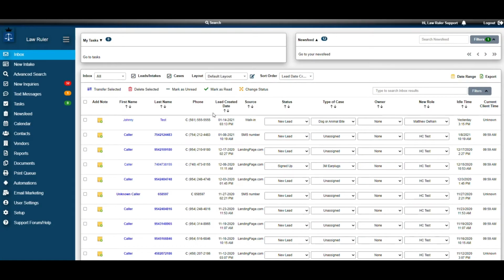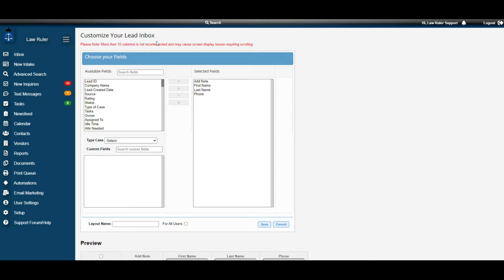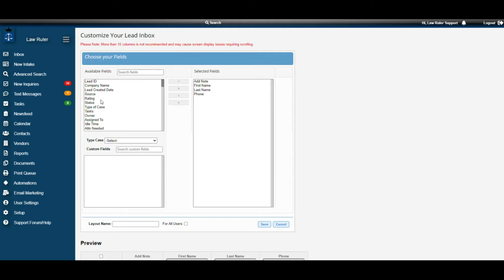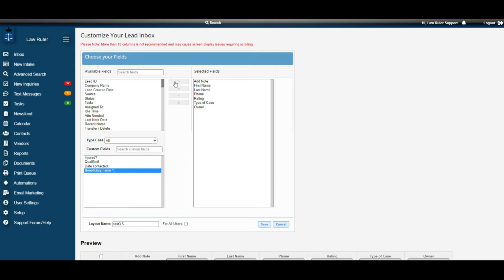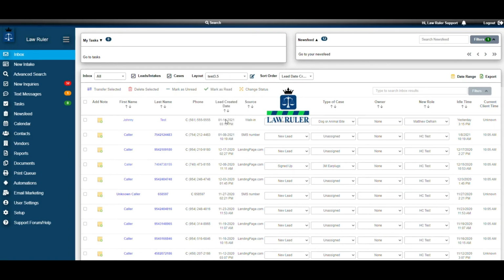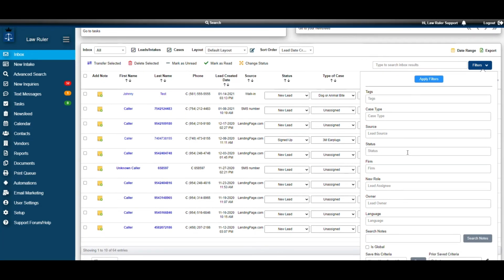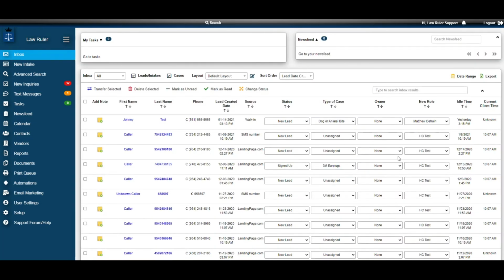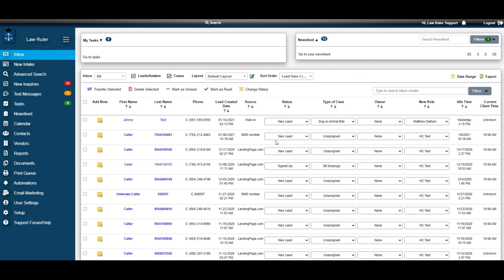Custom Inbox Layouts: How to Create them in Law Ruler - One Size Does *Not* Have to Fit All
Law Ruler offers a powerful feature that allows each user to create their own Inbox layout to display their leads/intakes/cases in a streamlined fashion that can be as unique as you want to make it.

For example, you may want to create a custom Inbox Layout for each case type or for a particular user depending on their role at the firm.  Dream it and you can make it a reality. One size does not have to fit all.

Thanks for choosing Law Ruler.  We are glad that you are here.